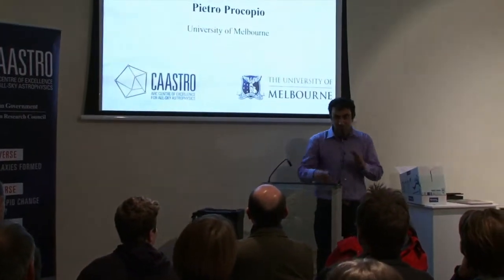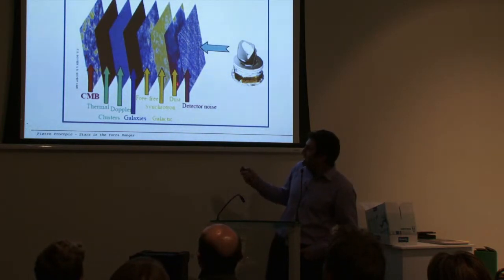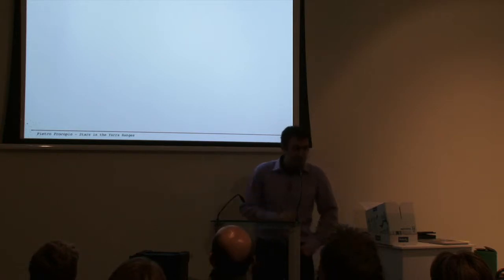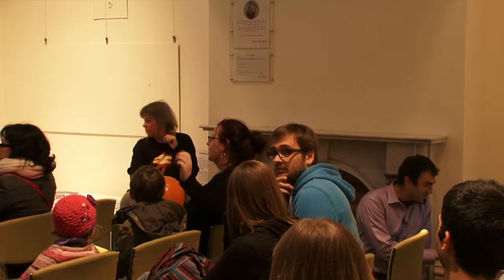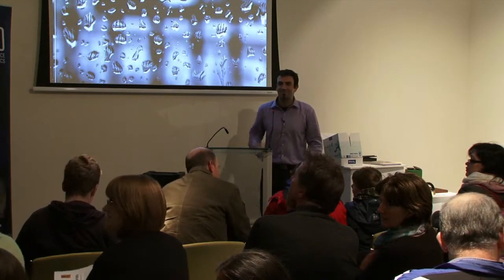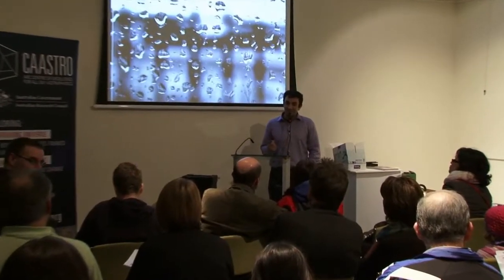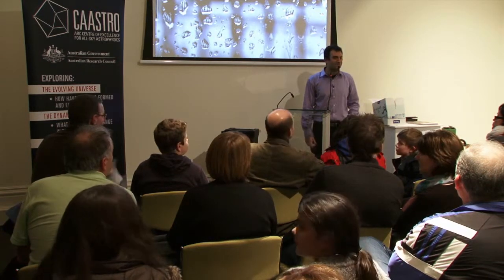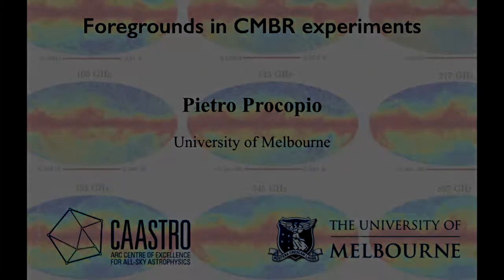MBO National Science Week Pietro Procopio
During National Science Week 2014 the Mount Burnett Observatory hosted 4 nights of Astronomy. Dr Pietro Procopio from University of Melbourne spoke at the Yarra Ranges Museum on the opening night. Thanks to Lindsay Stodden from Ultimate Edge Productions for putting the movies together. For a festival overview